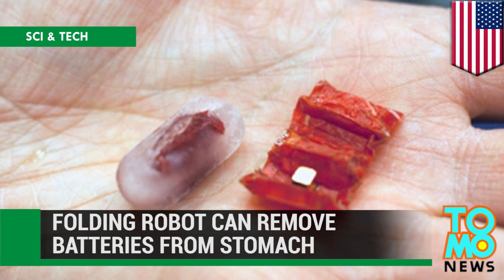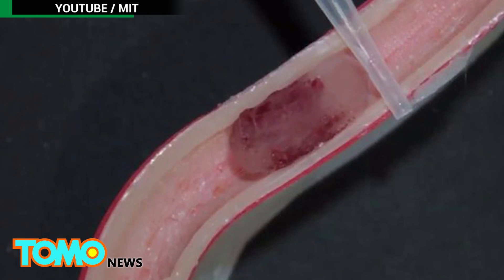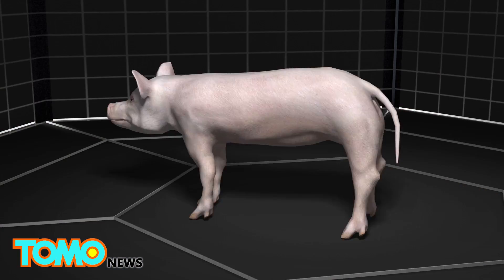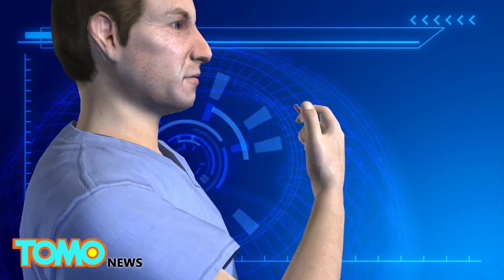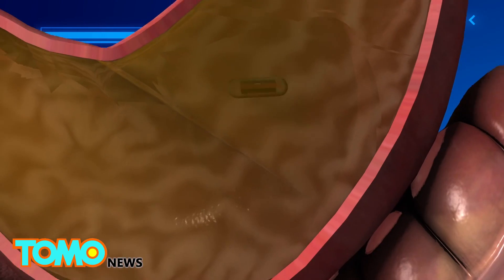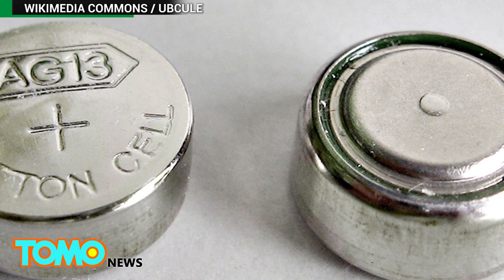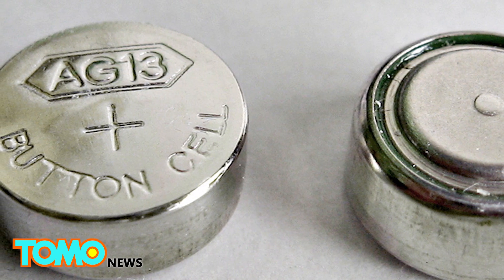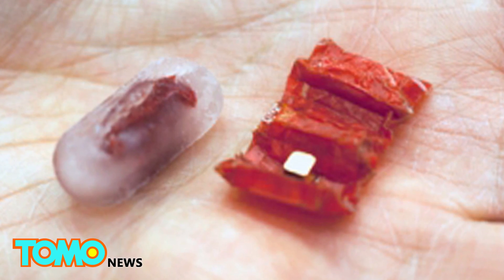Origami robot made of pig parts can remove batteries from the stomach and save lives - TomoNews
CAMBRIDGE, MASSACHUSETTS — An international team of researchers have teamed up to make a tiny folding robot that can remove button batteries from the stomach.

The gadget is made of dried pig intestines, can be swallowed in a capsule and unfolds like origami inside the body. It was designed by researchers at MIT, the University of Sheffield in England and the Tokyo Institute of Technology, MIT News reported.

Once inside the stomach, the capsule dissolves and the robot unfolds.

The robot is powered by a magnet, propels itself in a stick-slip motion and is steered by external magnetic fields, according to MIT News.

In trials using a pig's stomach, the robot's magnet has been able to attach itself to a button battery and remove it, MIT News reported.

According to MIT researchers, some 3,500 watch batteries are swallowed in the U.S. each year, MIT News reported.

Most batteries swallowed by humans are digested normally, but prolonged contact can cause an electric current that creates hydroxide, which can burn through tissue, MIT News reported.

This poses a particular risk to children, as the hydroxide can burn a hole through the esophagus, which can lead to death, according to the National Capital Poison Center.